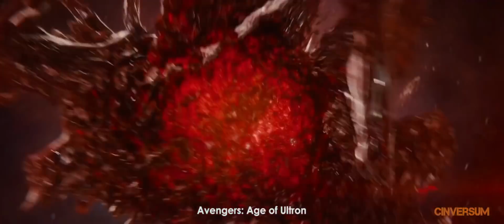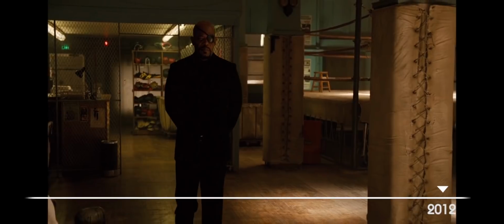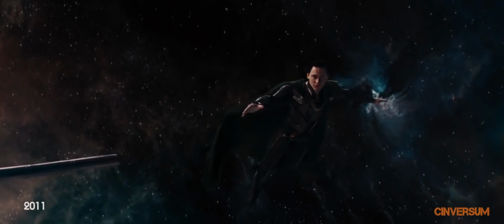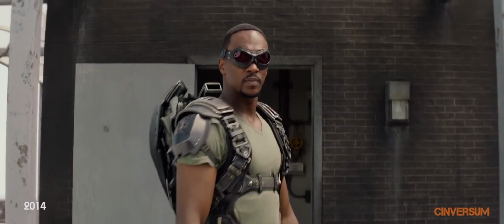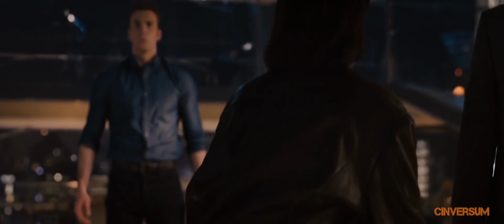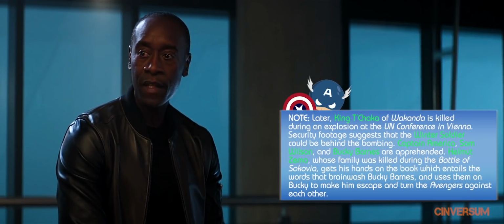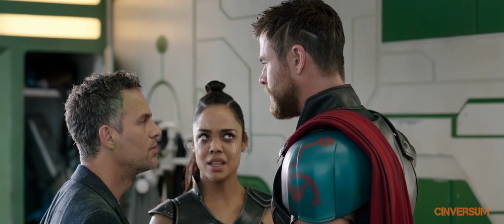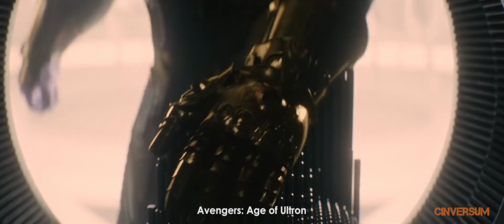Avengers Infinity War This Is Everything You Need To Know (Not for Nerds)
It all started with Iron Man in 2008, and leading up to Infinity War Marvel has created 18 movies throughout the past 10 years. Infinity War's biggest topic is the Infinity Stones, which have been featured in Captain America The First Avenger, The Avengers, Thor: The Dark World, Guardians of the Galaxy, Avengers: Age of Ultron, and Doctor Strange. I've created this comprehensive video to make sure you understand the Marvel Universe leading up to Infinity War!